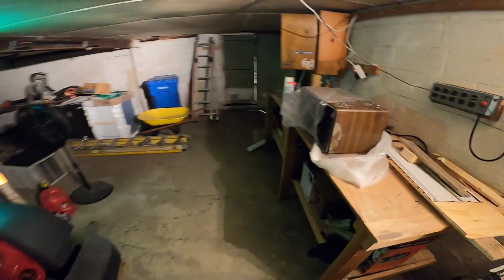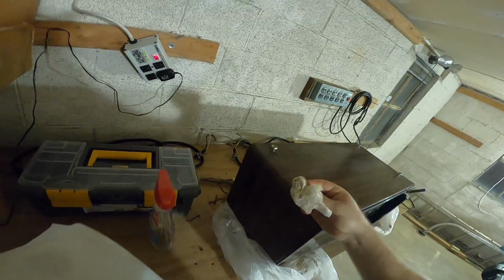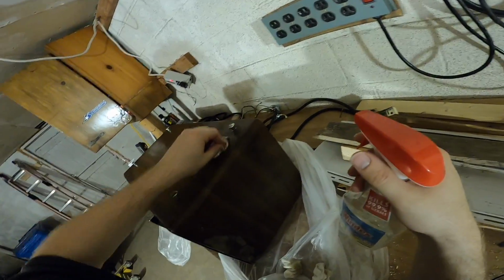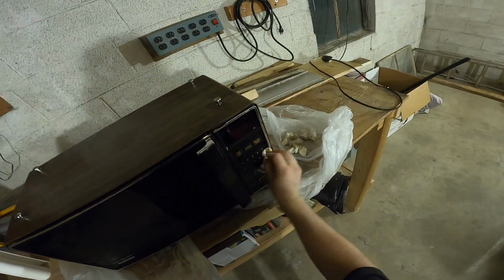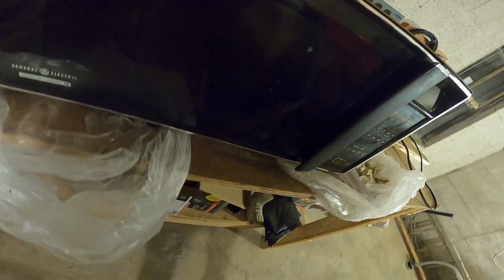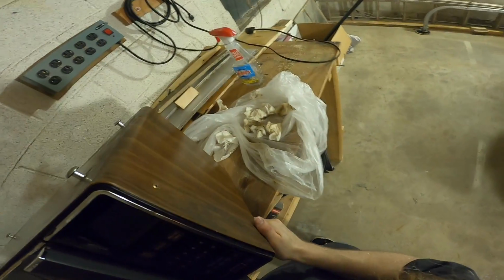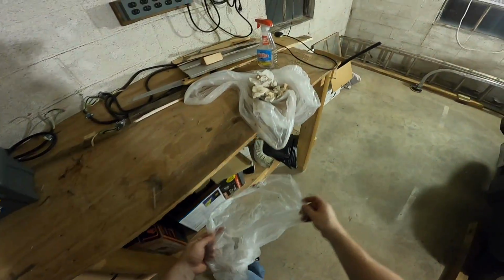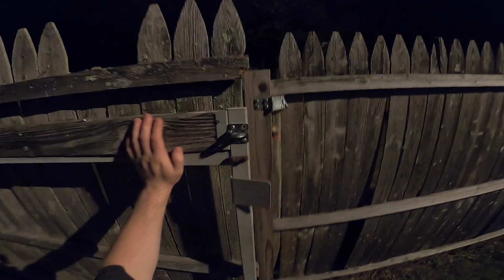Moldy Microwave Freakshow